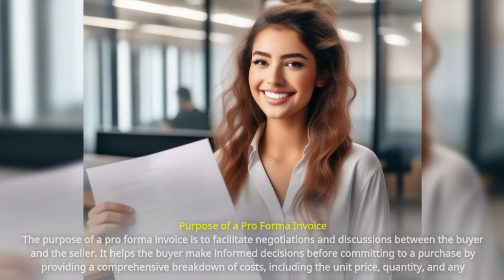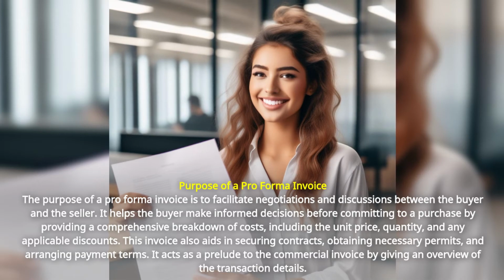Commercial Invoice vs. Pro Forma Invoice: What's the Difference?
In this video, we discussed the difference between a commercial invoice and a pro forma invoice in the context of customs brokerage. A commercial invoice is a legally binding document issued after the completion of a transaction, providing essential information about the shipment and serving as proof of the transaction. Its purposes include determining import duties and taxes, matching declared value with actual value, identifying regulations or restrictions, and facilitating payment between buyer and seller. On the other hand, a pro forma invoice is a preliminary document issued before the transaction is finalized, serving as a quotation or cost estimate. Its purposes include facilitating negotiations, providing a breakdown of costs, securing contracts, and arranging payment terms. Key differences between the two invoices include legality, timing, payment requirement, and accounting use. Understanding these differences is crucial for customs brokers to ensure smooth and compliant importation processes.

Video Disclaimer Here: This video is designed for education and is unaffiliated with US government bodies.

00:26 What is a Commercial Invoice?
00:57 Purpose of a Commercial Invoice
01:34 What is a Pro Forma Invoice?
02:06 Purpose of a Pro Forma Invoice
02:42 Key Differences between Commercial Invoice and Pro Forma Invoice